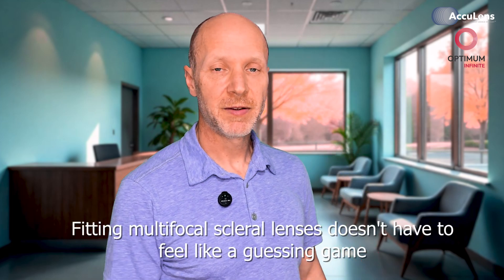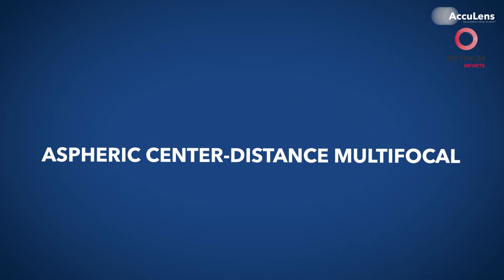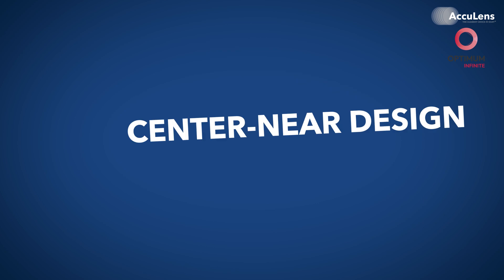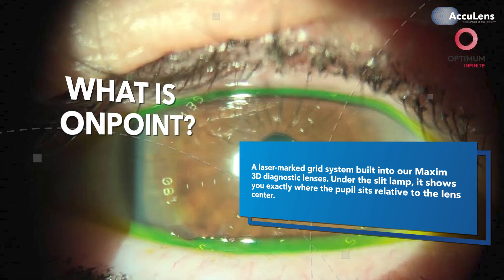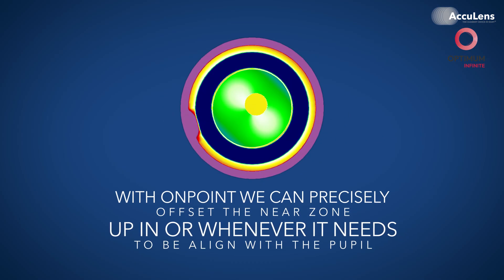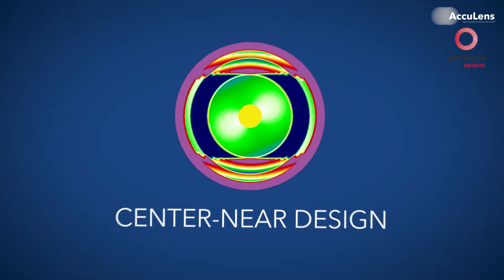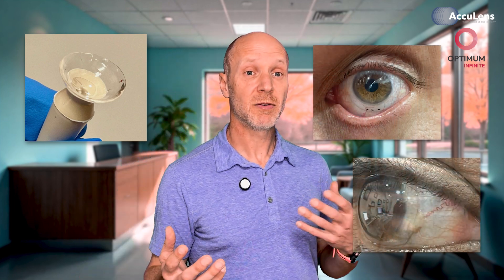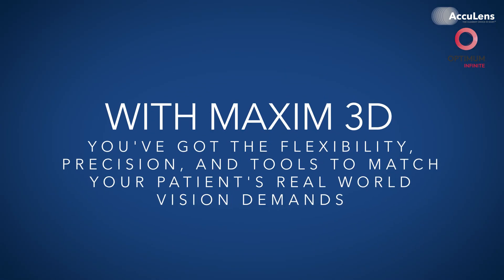Multifocals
Want to learn more about Multifocal Scleral Lenses?

Discover how the Maxim 3D platform enhances multifocal lens fitting for optimal patient vision. In this comprehensive guide, we break down everything eye care professionals need to know about fitting customizable multifocal scleral lenses.

Need support with your next multifocal lens fitting?

Our team is here to assist!

At Acculens, we specialize in precision-engineered multifocal scleral lenses that meet diverse vision needs.